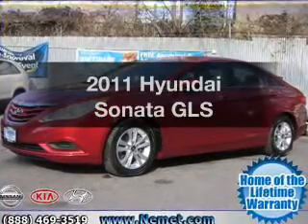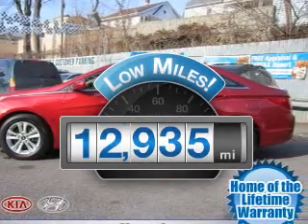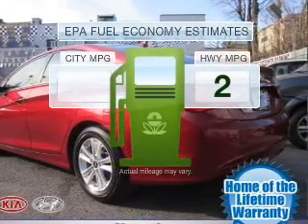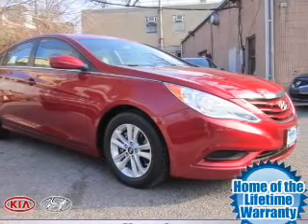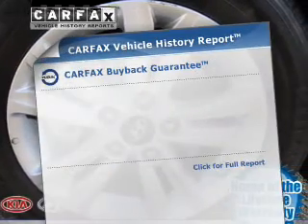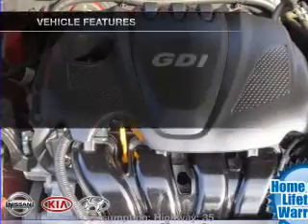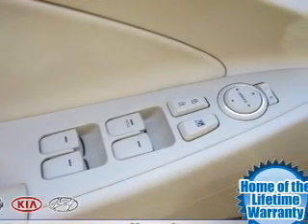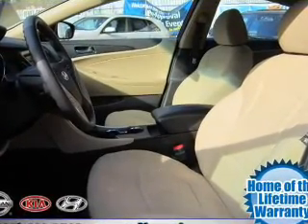2011 Hyundai Sonata - Jamaica NY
Year: 2011
Make: Hyundai
Model: Sonata
Trim: GLS
Engine: 2.4 liter inline 4 cylinder 16 valve GDI DOHC
Transmission: 6-Speed Automatic
Color: Venetian Red Metallic
Mileage: 12935
Address:
153-12 Hillside Ave